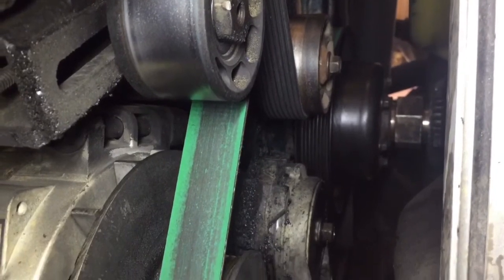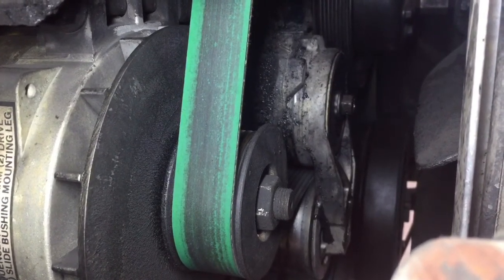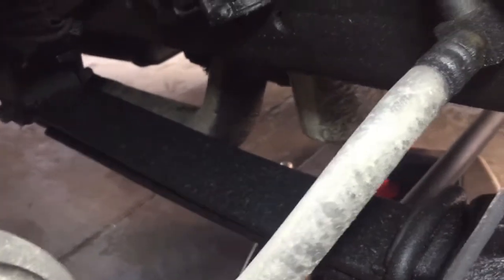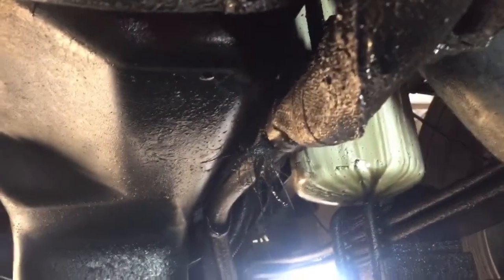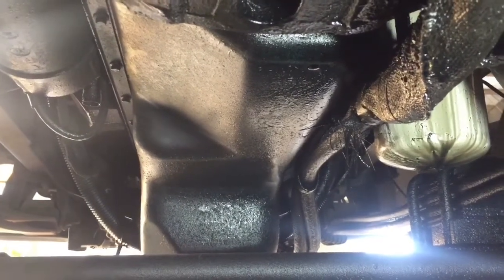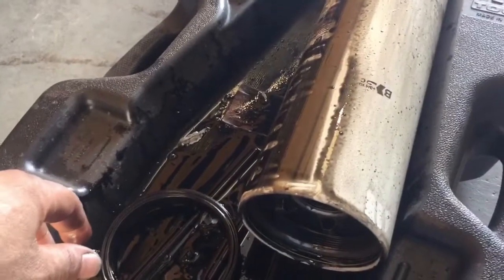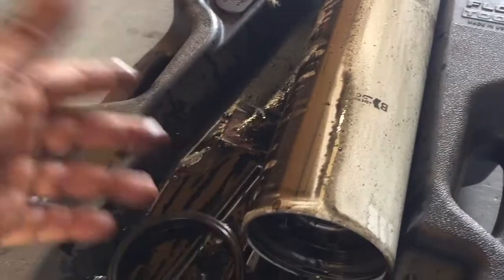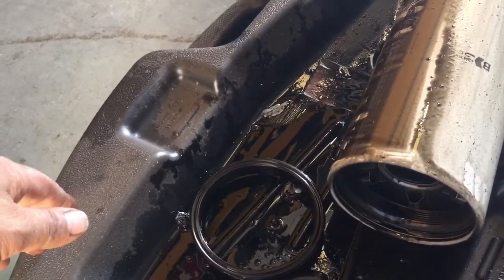Oil leak (DT 466)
Finding the oil leak on a DT466. (What a mess)